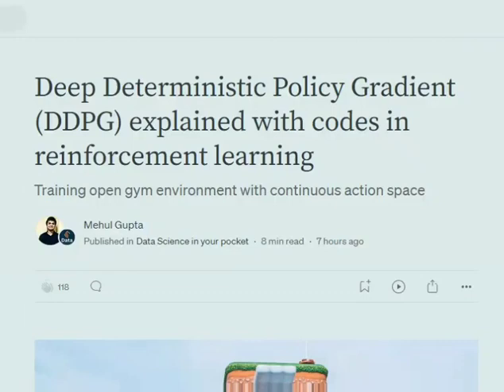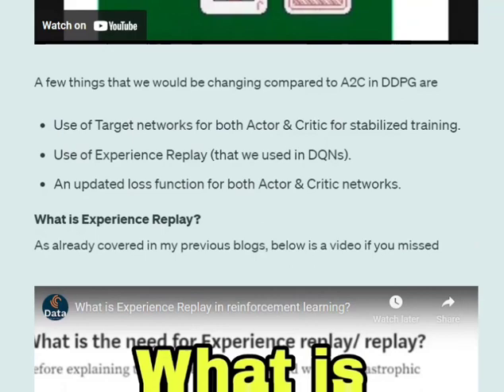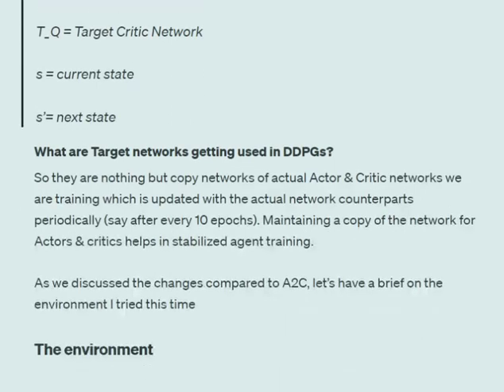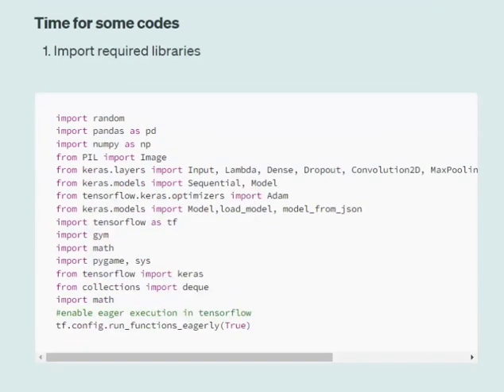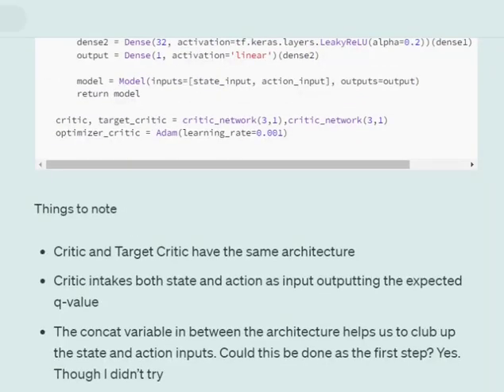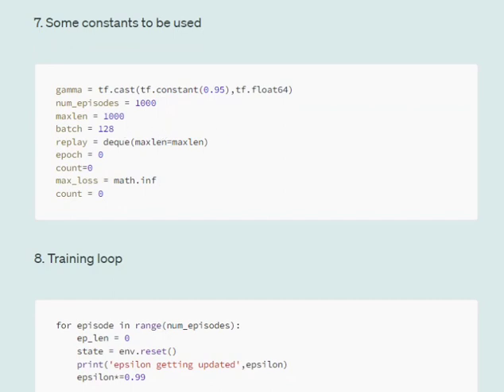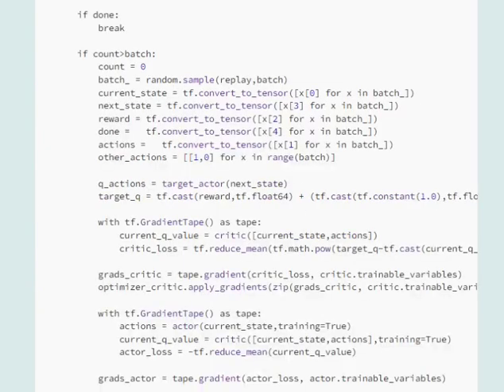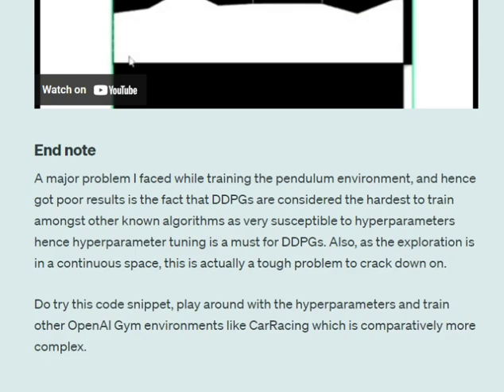Deep Deterministic Policy Gradient (DDPG) in reinforcement learning explained with codes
DDPG is a SOTA model that helps in predicting continuous action for a continuous state space belonging to the family of Actor-Critic algos in reinforcement learning. Find out more about it in the video